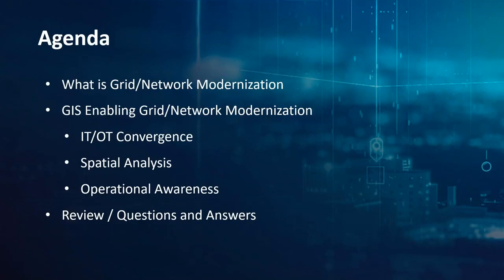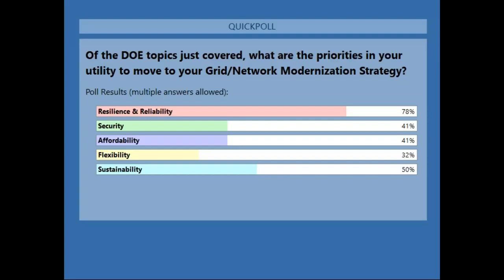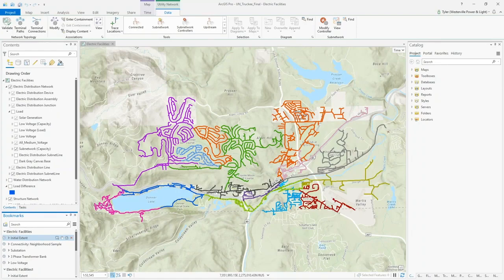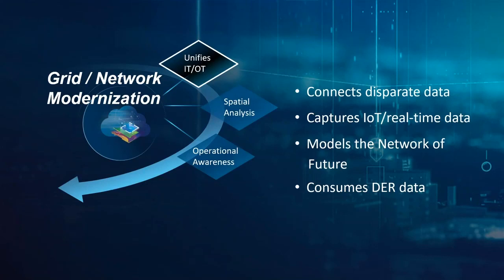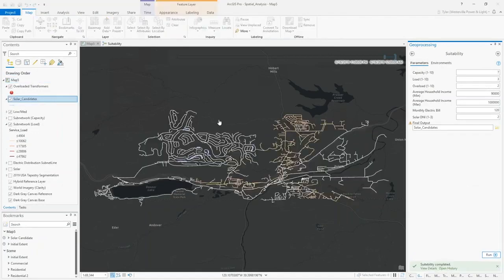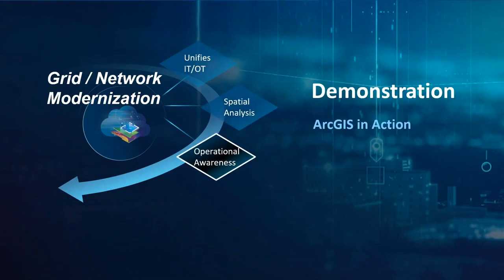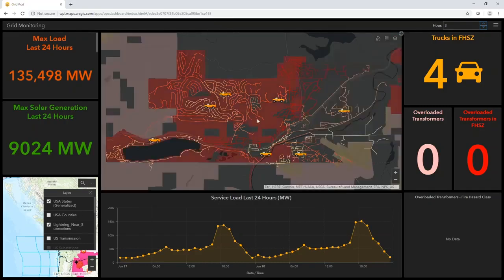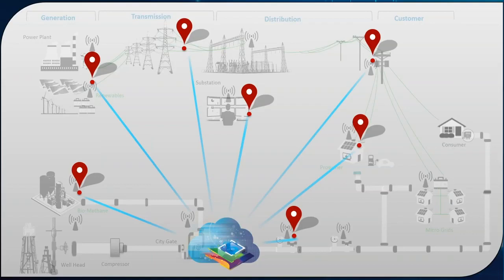GIS The Foundation of Grid Modernisation